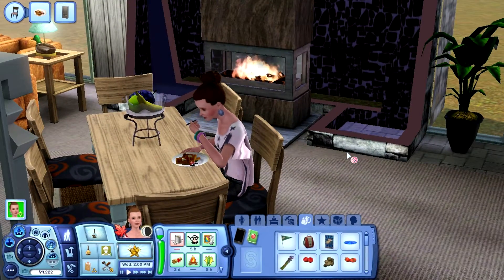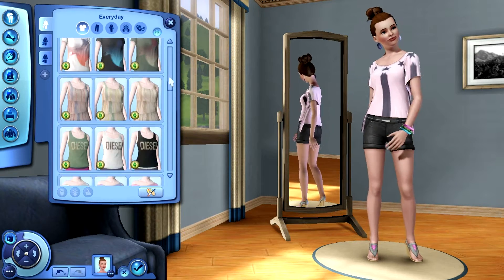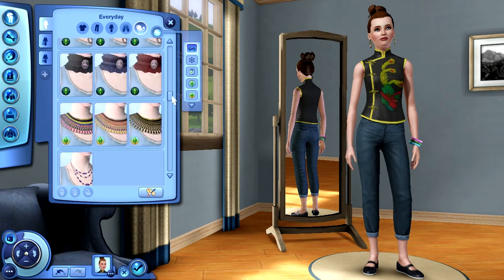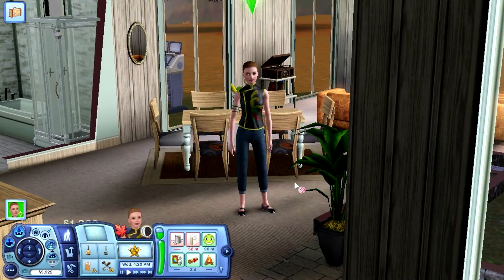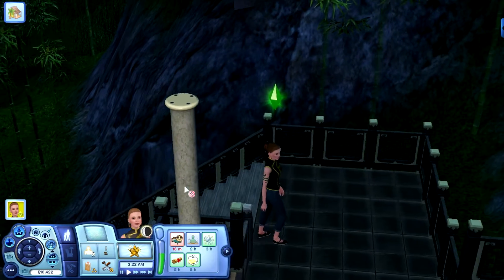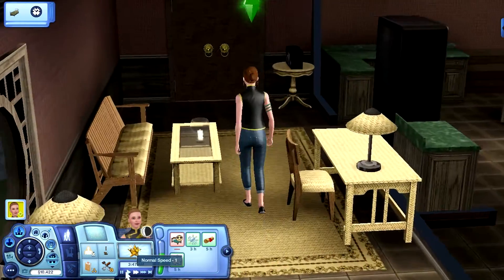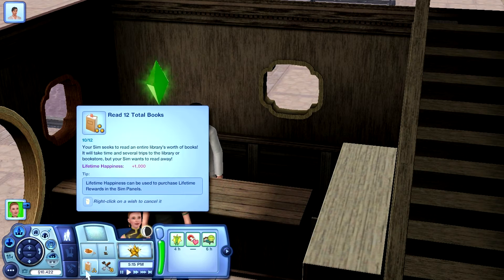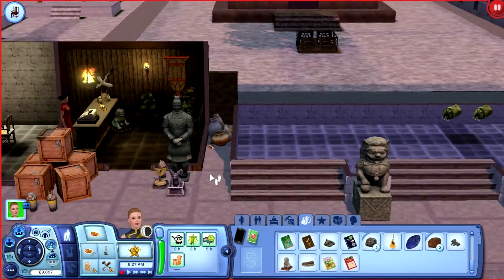Sims 3 Gameplay (COMBINED) Ep9 - China!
Better in HD :-)